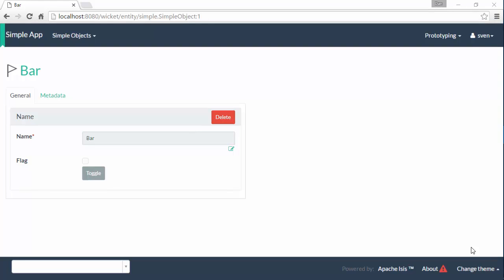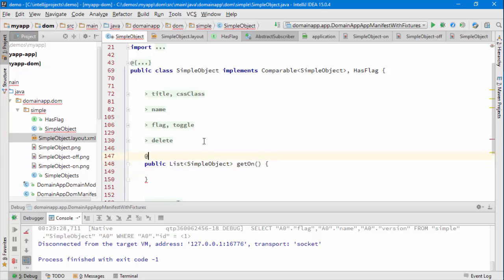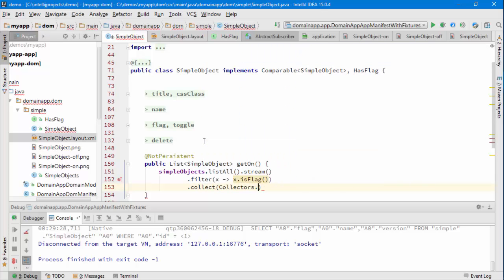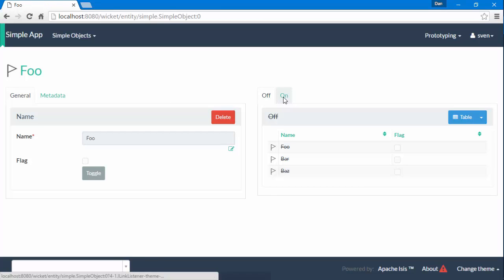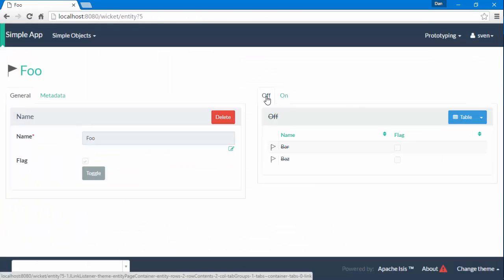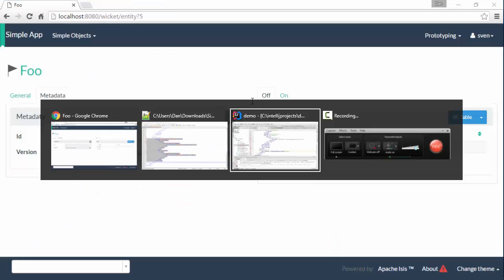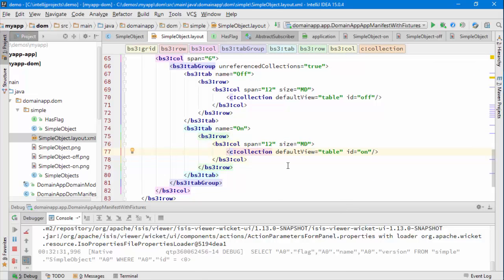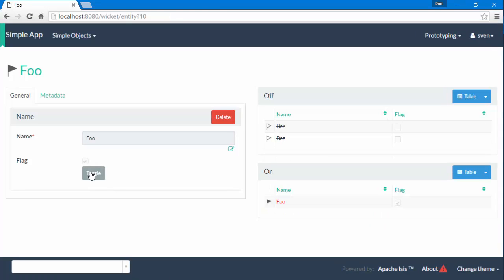016: Apache Isis derived collections (v1.12.0)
How to implement a derived collection on a domain object.